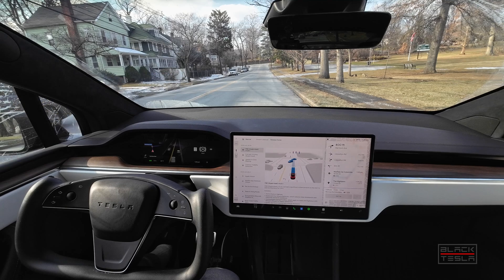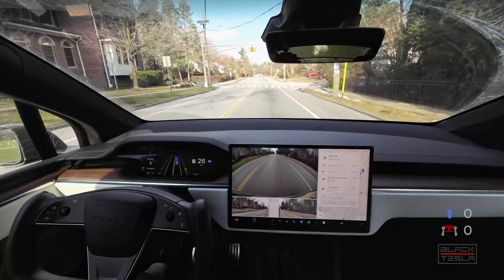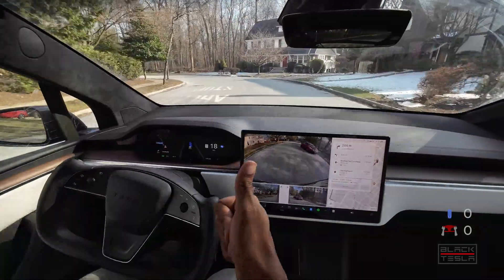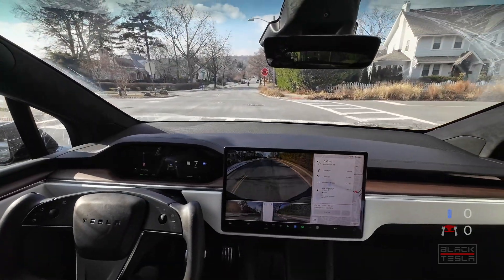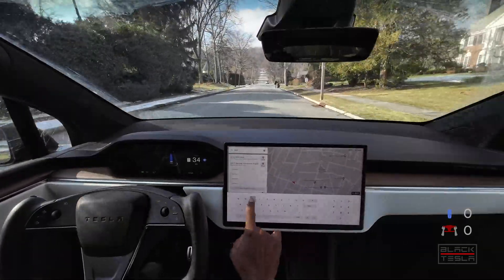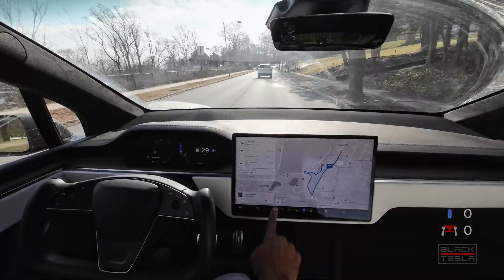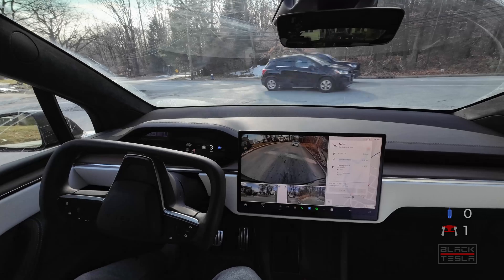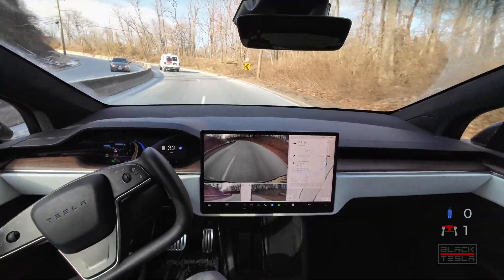Tesla's FSD 12.6.1 HW3 - First Impressions!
Our first impressions of the latest FSD for Hardware 3, 12.6.1. We do a quick regression test followed by the areas where 12.6 fell short.

// CAR CONFIG //
Car: Model X
Trim: Long Range
Hardware: 3.0
MCU: 3.0
Full Self-Driving: Enabled
FSD: 12.6
FSD Profile: Hurry
Auto-Offset: 40%